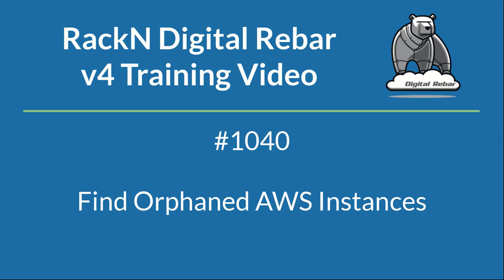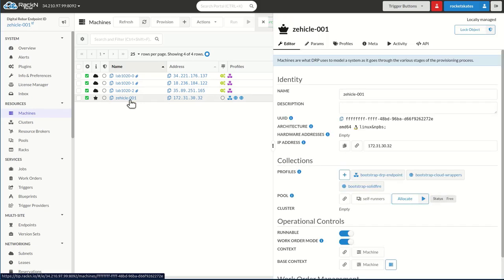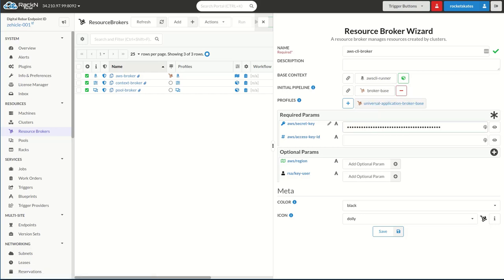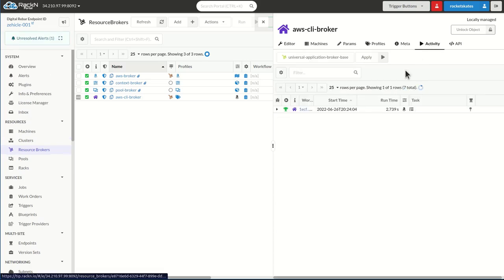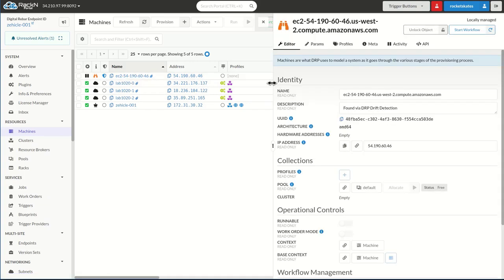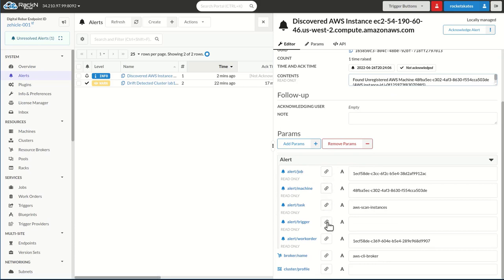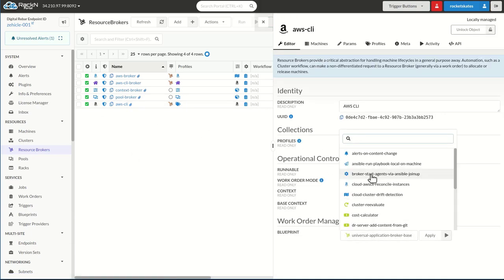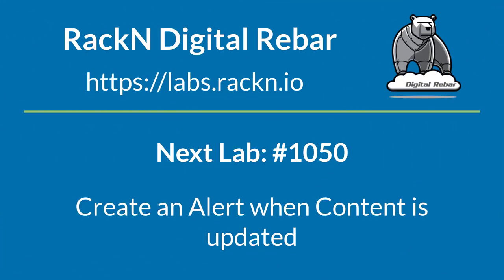Lab 1040 - Find Orphaned AWS Instances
Discover AWS instances created outside of Digital Rebar